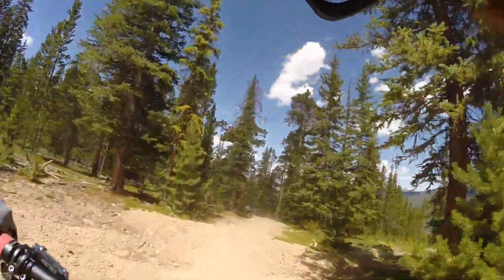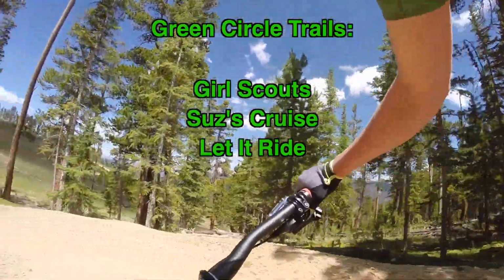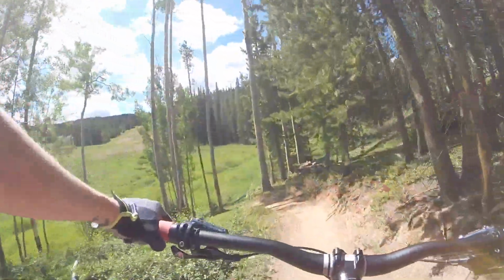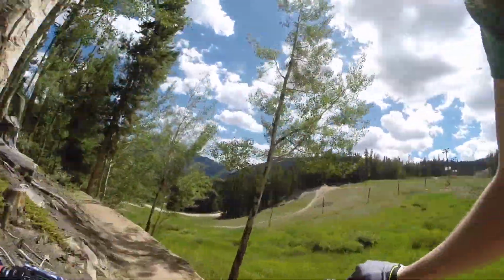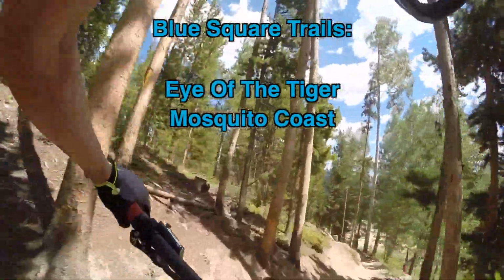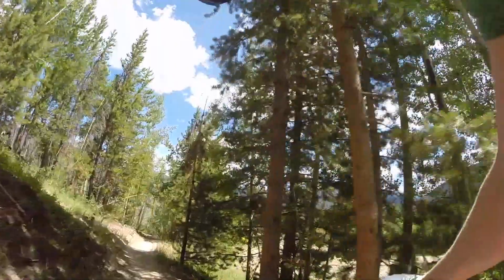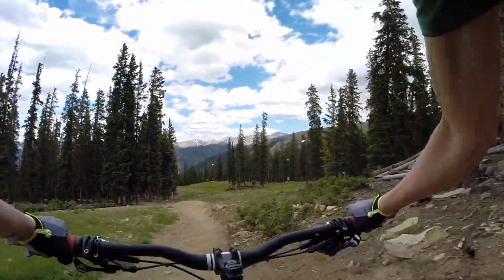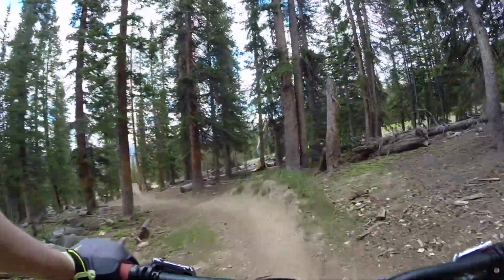Enduro Race Prep at Keystone Bike Park | Sprocket Girl Women's Mountain Biking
A couple of weeks ago, I hit the bike park in Keystone with some friends for the very first time. The two other gals in our group are also in the VIDA MTB Rider to Racer program and we wanted to get some more practice in before our Enduro race in Aspen/Snowmass. We started by riding the easiest, green circle trails first, and then progressed to the black diamond trails once we felt warmed up enough.

We had such a great time that it made me want to go back to Keystone and also hit some of the other amazing bike parks Colorado has to offer!

What I wear and eat while biking:
My knee pads
My helmets
My eye protection
My shoes
What’s in my water bottles
My favorite snack bars

My bike parts and components:
My tires
My preferred chain lube
My grips

What I use for filming:
My gimbal
My cameras
My microphone
Great lens for your phone